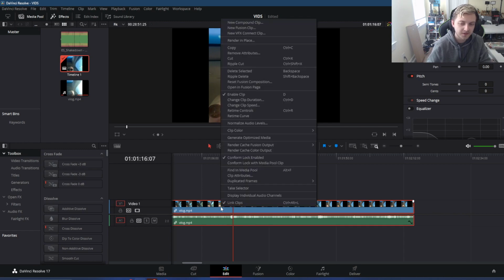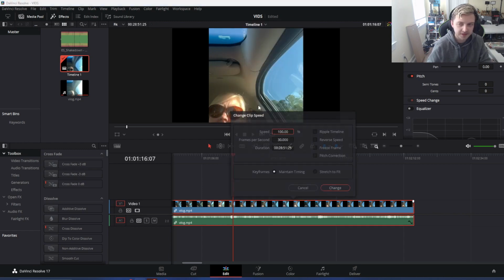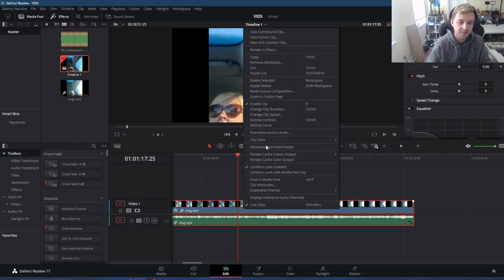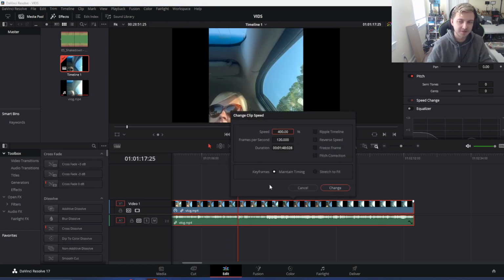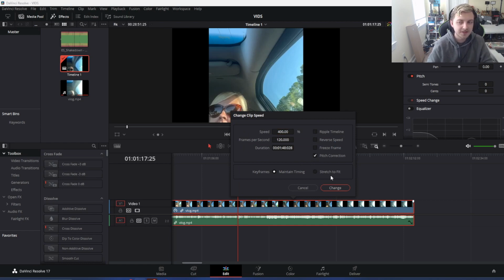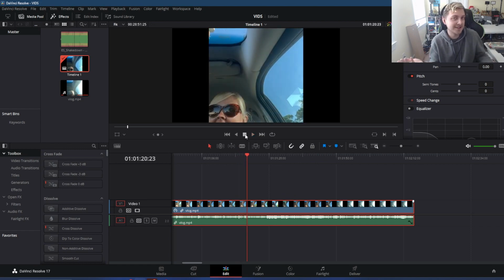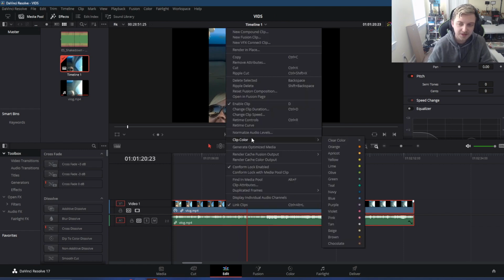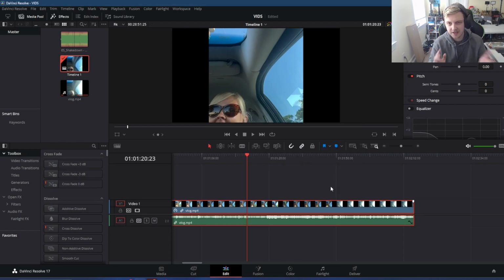How to turn Slow Mode Videos into Normal Speed with DaVinci Resolve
Epic Games creator code "VTECHGUY"